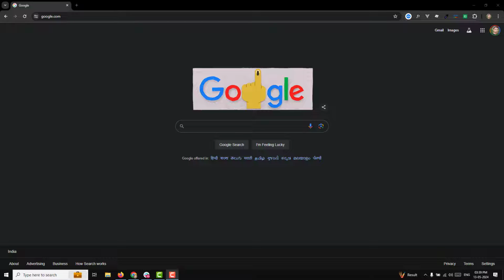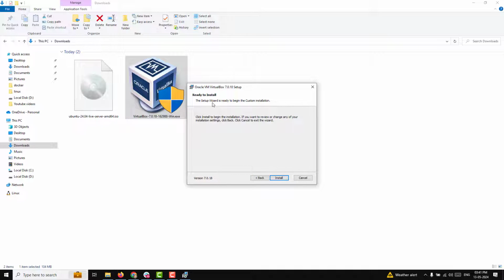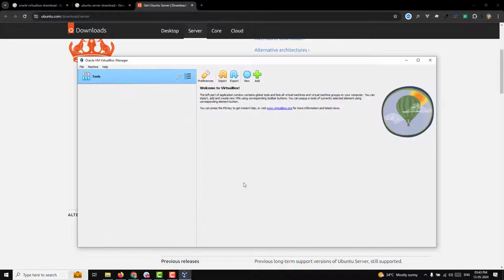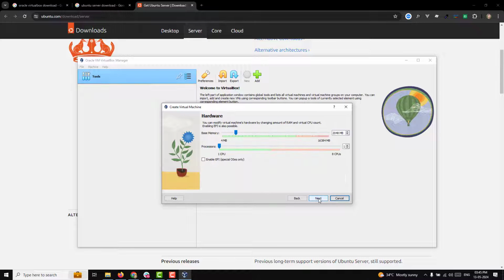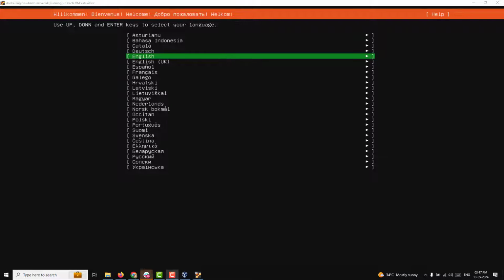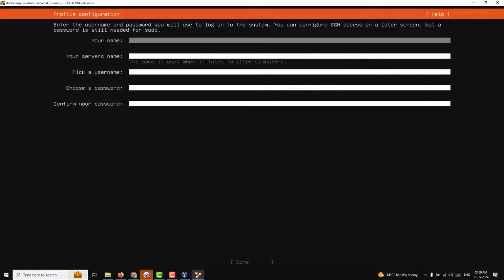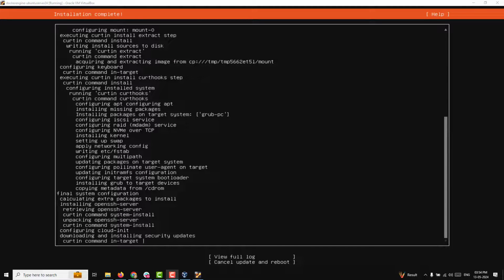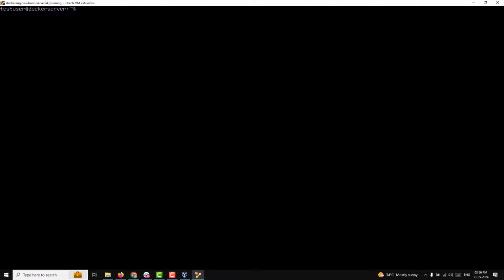6. Installing Oracle Virtual Box and the Ubuntu Server in the Windows Operating System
In this video we will see Installing Oracle Virtual Box and the Ubuntu Server in the Windows Operating System